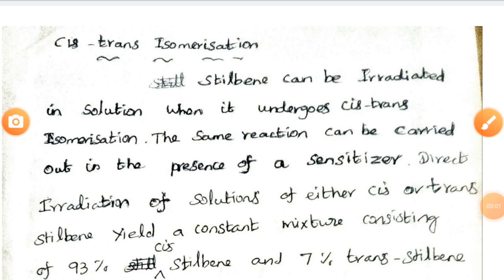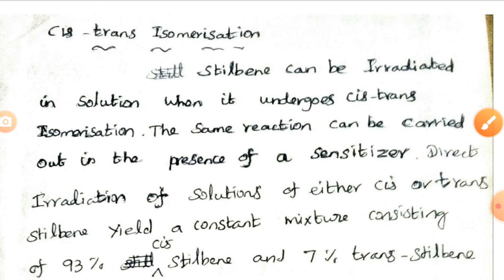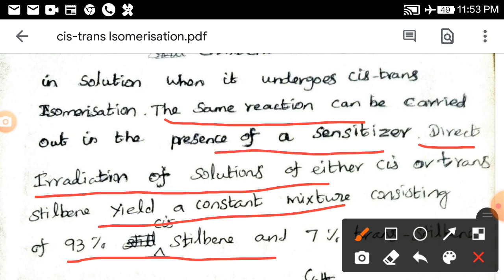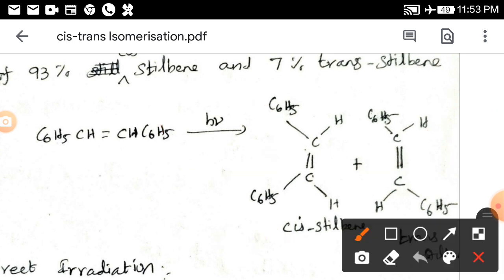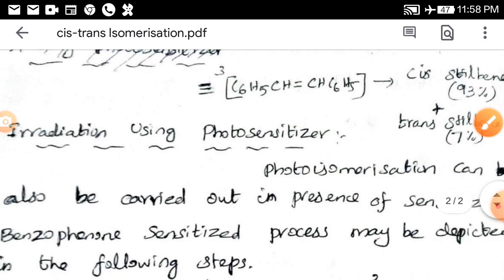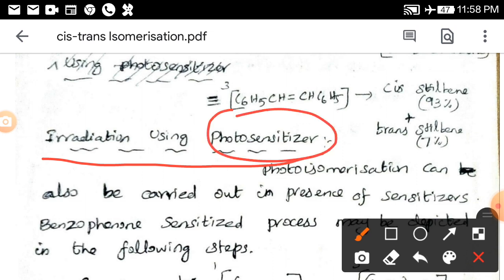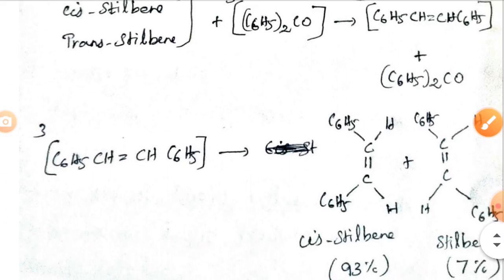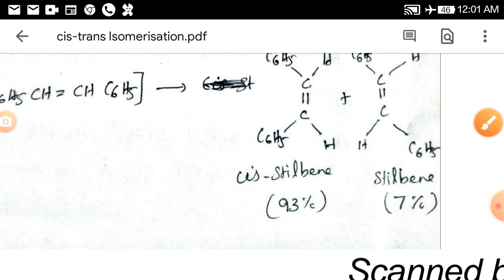cis-trans isomerisation (Photochemistry)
cis-trans isomerisation